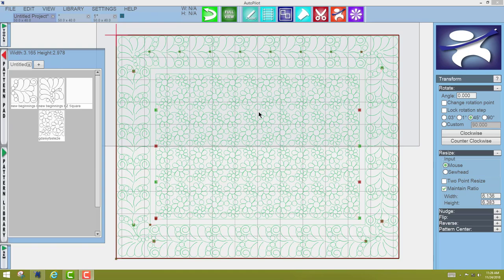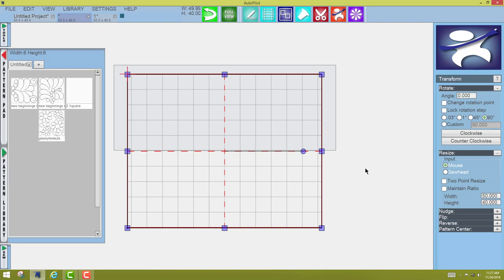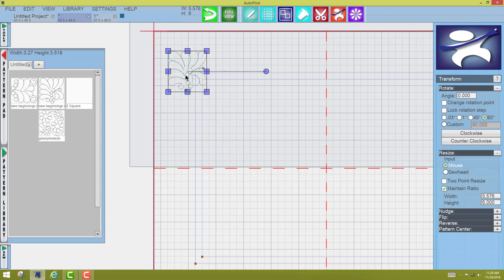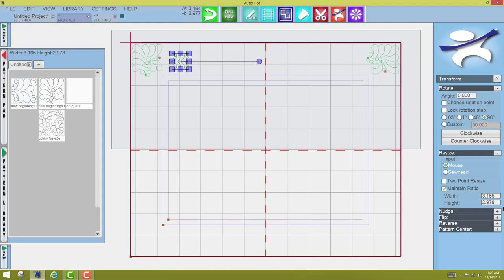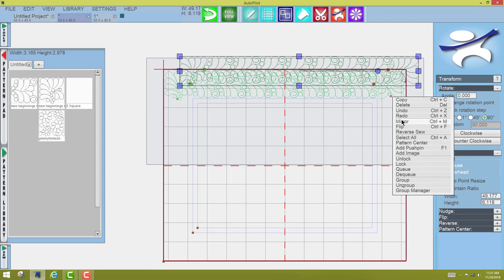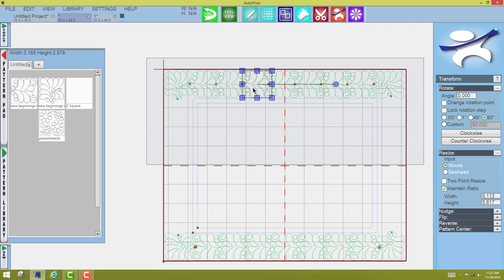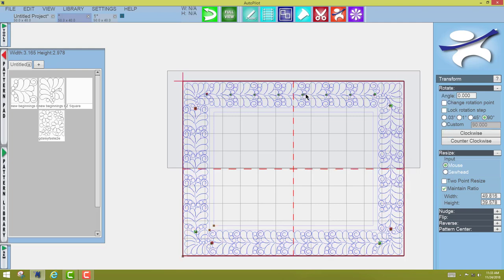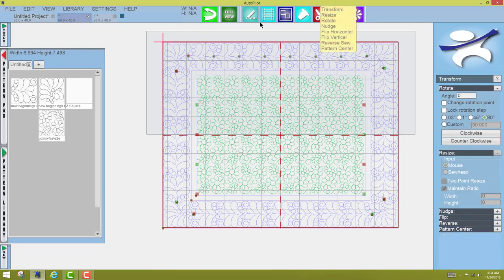Innova APM3 Border and E2E part 1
Part 1 of :  How to set up a template to use for semi-custom E2E and Border placement on a quilt